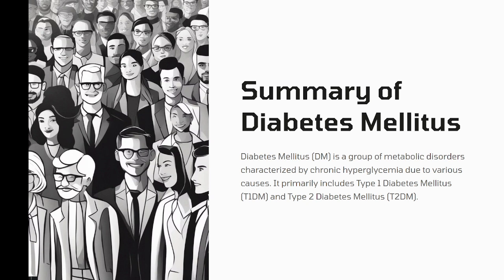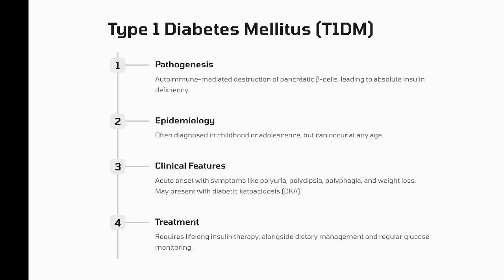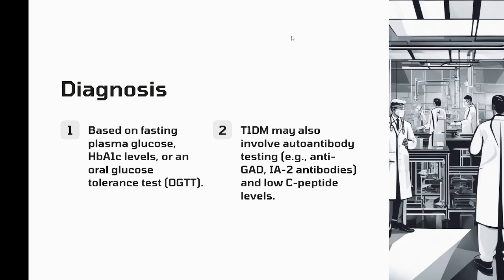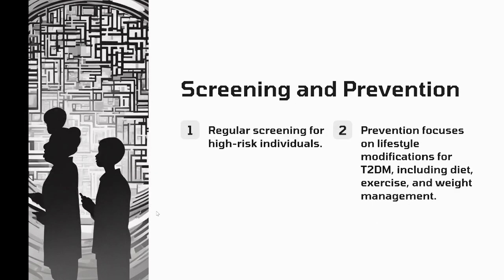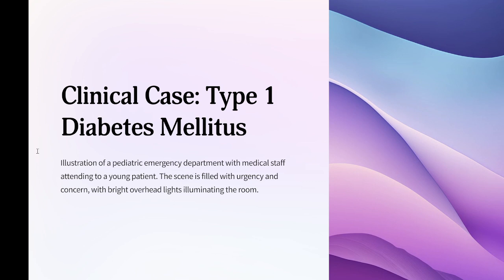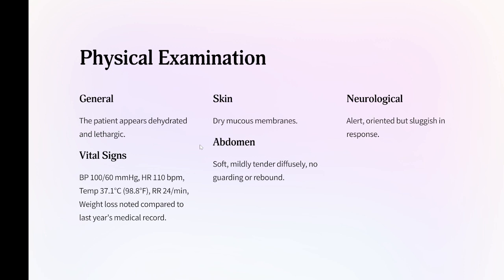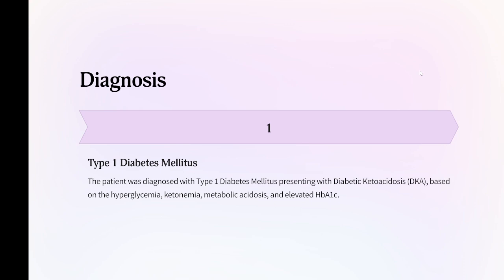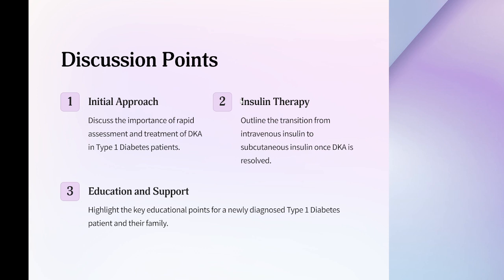Diabetes Mellitus Decoded: Clinical Insights & Case Study 🧬💉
Diabetes Mellitus Decoded: Clinical Insights & Case Study 🧬💉 | In-Depth for Med Students🎓👩‍⚕️
Welcome to a comprehensive deep dive into Diabetes Mellitus (DM), a multifaceted endocrine disorder. 🚀🩺 This video is meticulously crafted for medical students and professors, exploring the pathophysiology, types, diagnosis, and management of DM, along with a rich clinical case study for practical insights. We cover everything from insulin resistance to the intricacies of glucose homeostasis, aiming to enhance your understanding of one of the most prevalent chronic diseases. Get ready to unravel the complexities of DM, improve patient care, and engage in meaningful academic dialogue. Let's dive in and transform our knowledge into action! 🌟💊